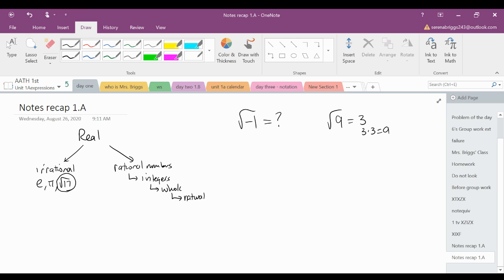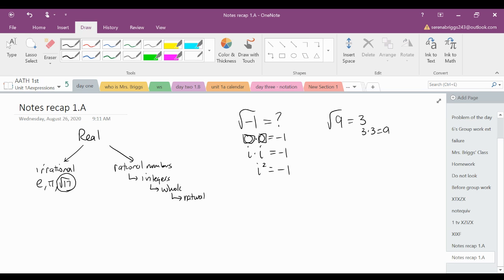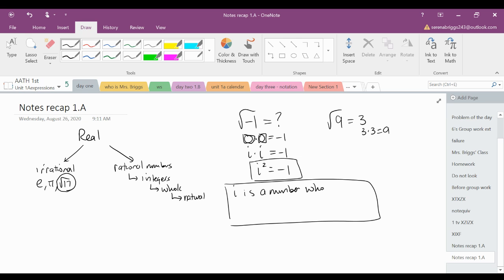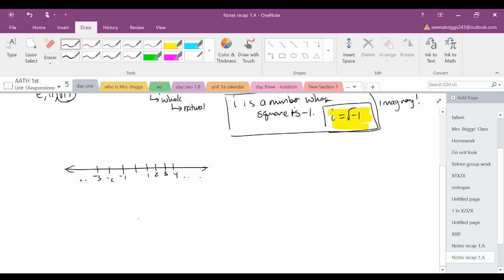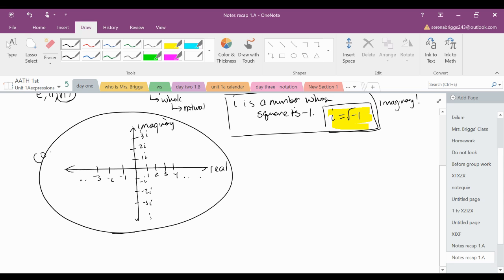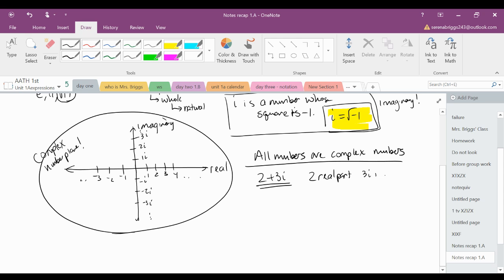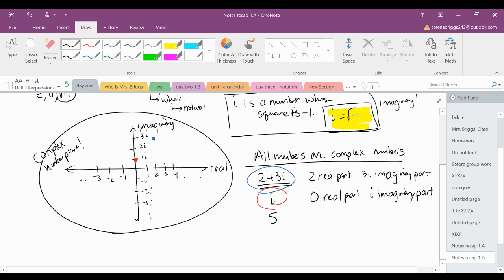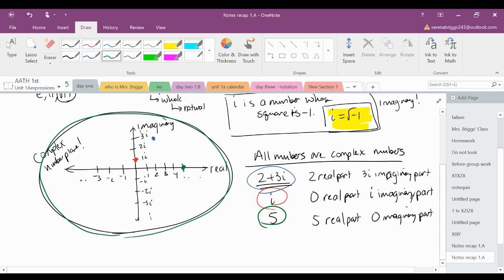complex number recap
Reviewing subsets of complex numbers and complex number plane intro.